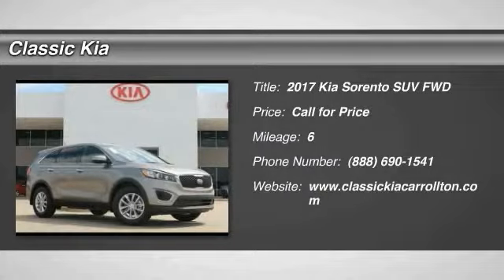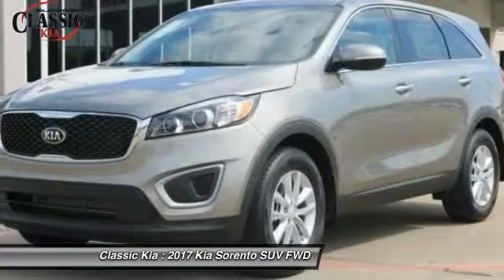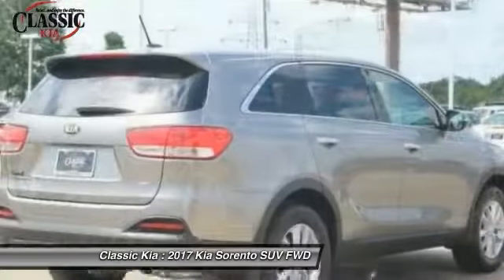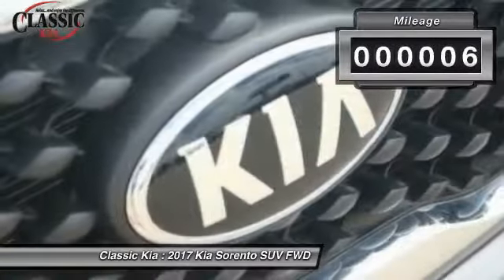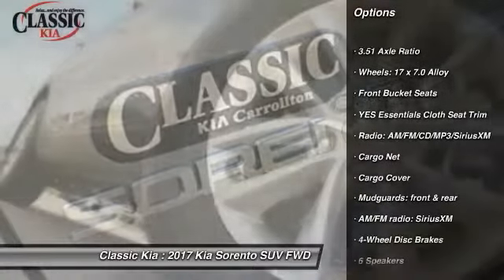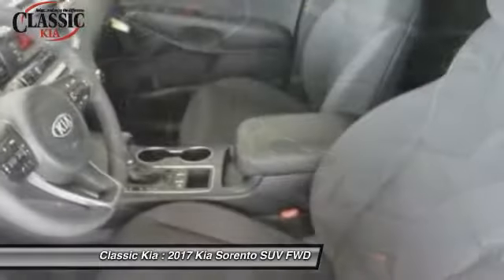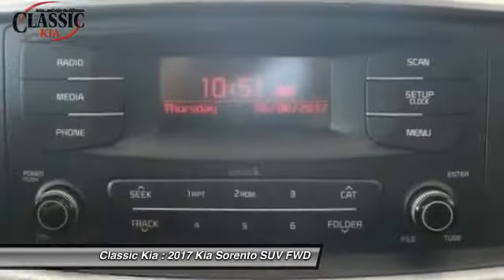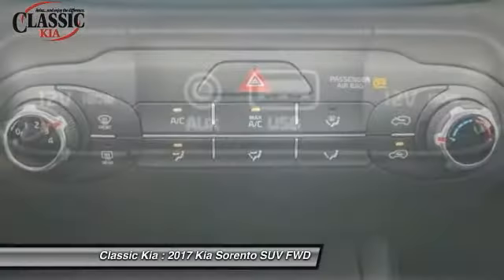2017 Kia Sorento Carrollton, Dallas, Richardson, Plano HG288920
2017 Kia Sorento L

Classic Kia
2920 I-35E

Power To Surprise! You Win! This wonderful 2017 Kia Sorento is the rare family vehicle you have been looking to get your hands on.